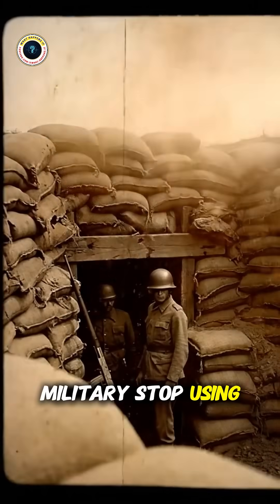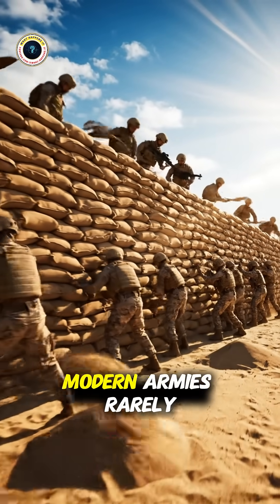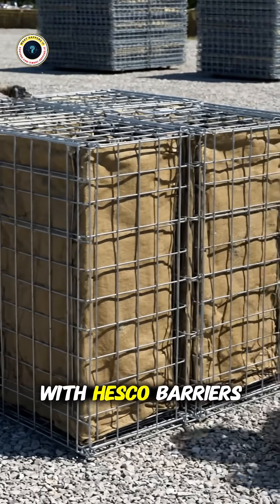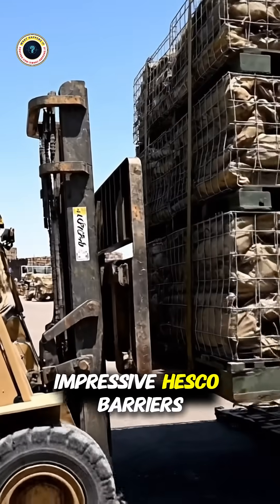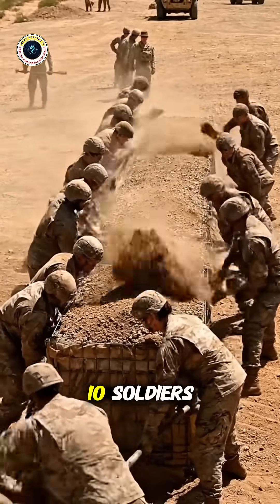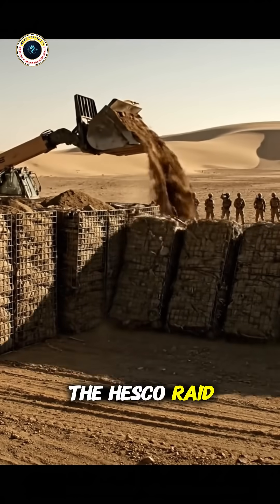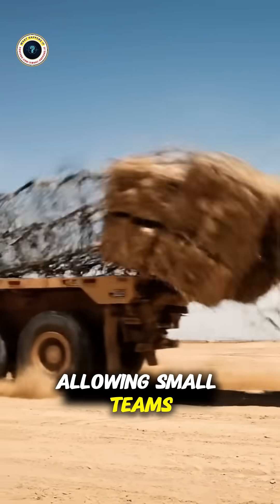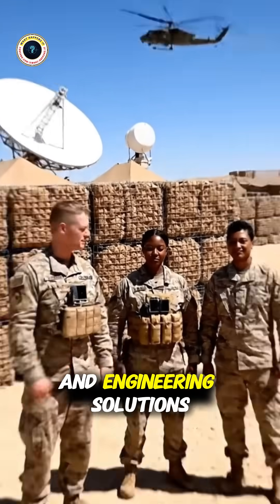The Real Reason Military Stopped Using Sandbags (Engineering Revolution)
Why did the military stop using sandbags to protect their bases? For decades, sandbags were the standard defense—but modern armies rarely use them anymore. And it's NOT just because they don't work well enough!
🛡️ THE EVOLUTION OF MILITARY DEFENSE:
STAGE 1: TRADITIONAL SANDBAGS (Decades of Use)
⏰ Labor-intensive: Soldiers manually filled thousands of bags
🏗️ Time-consuming: Stacking took hours or days
✅ Worked: But couldn't keep up with modern warfare pace
❌ Problem: Too slow for rapid deployment needs
STAGE 2: HESCO BARRIERS (Revolutionary Upgrade)
🏗️ Foldable metal wire structures + heavy-duty fabric
🛡️ Stop bullets effectively
💥 Absorb explosive blast waves (better than sandbags!)
⚠️ BUT: Single pallet weighs 2,500+ pounds!
👥 Requires: Entire squad (8-10 soldiers) to move ONE barrier
🚜 Needs: Heavy equipment (forklifts/cranes)
⏰ Setup still too slow in hostile environments
STAGE 3: HESCO RAID SYSTEM (Game-Changer)
📏 1,000-foot ballistic wall
⚡ Deploys in just 60 SECONDS!
🚀 10X faster than stacking sandbags
👥 Small teams can deploy (no heavy equipment needed!)
📦 Folds flat for transport
🔧 Expands quickly into full protective barriers
✅ Modern warfare demands SPEED
WHY THE CHANGE MATTERS:
Traditional sandbags required too much time and labor. Hesco barriers improved protection but still needed heavy equipment and large teams. The new Hesco Raid system deploys a thousand-foot defensive wall in 60 seconds—revolutionizing how quickly bases can be secured!
Soldiers remained vulnerable during extended setup periods. Modern operational tempo requires instant defensive capabilities. Engineering innovation solved the problem that sandbags created for over a century.
Comment: Did you know sandbags are obsolete now? 💬
TIMESTAMPS:
0:00 - Why Stop Using Sandbags?
0:25 - Decades of Sandbag Standard
0:50 - The Real Reason (Not What You Think)
1:15 - Hesco Barriers Revolution
1:45 - The Weight Problem (2,500 lbs!)
2:10 - Squad Requirements & Setup Time
2:35 - Hesco Raid System Introduction
3:00 - 60-Second Deployment (10X Faster!)
3:25 - Modern Warfare Speed Demands
3:45 - Subscribe for More Innovation